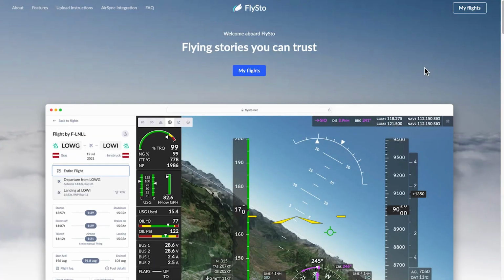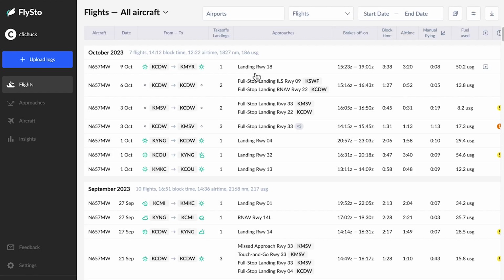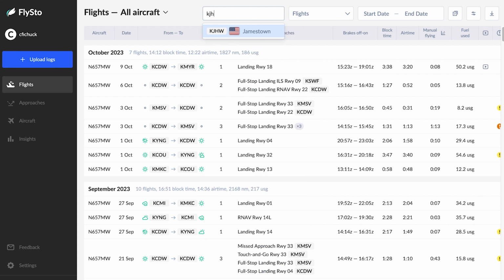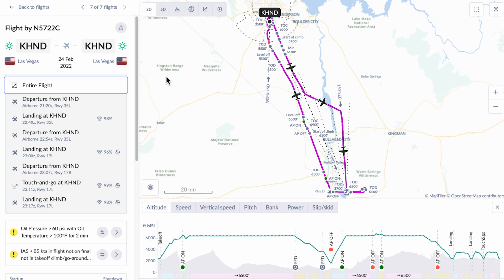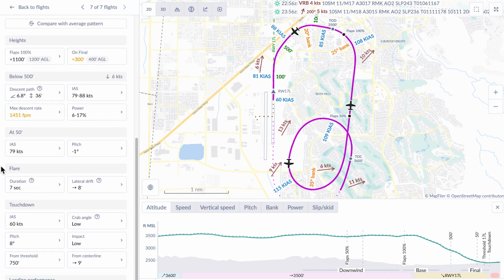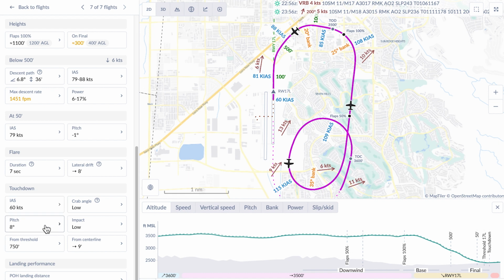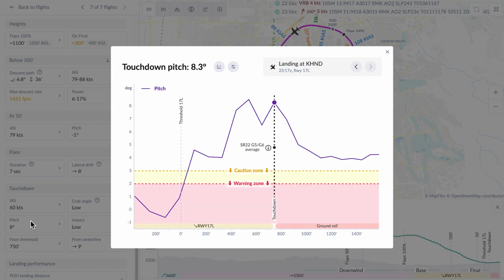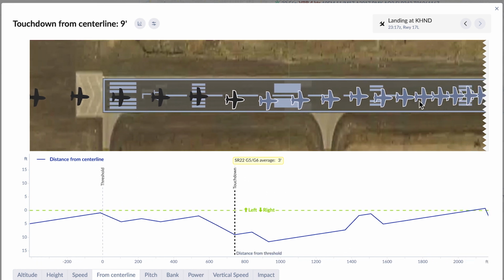CPPPNow: Chuck Cali - A Look at FlySto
Flying a Cirrus? You’re not alone.

Join a global community of Cirrus pilots where you’ll find expert support, shared knowledge, and training resources designed to help you become a safer, more proficient Cirrus pilot.

As a COPA member, you’ll gain access to exclusive safety and training events like our renowned COPA Pilot Proficiency Program (CPPP).

Explore our online learning center at learn.cirruspilots.org, featuring educational content created by top CPPP instructors, available anytime, anywhere.

New to Cirrus ownership?
to find technical documentation like POHs, supplements, and other essential materials curated just for new owners.

Don’t miss Cirrus Aircraft’s own learning platform where you can register for free training, connect with Cirrus Standardized Instructor Pilots (CSIPs), and find authorized training and service providers.

Cirrus has also published three interactive Flight Operations Manuals on the Apple Books store—one for each avionics platform. These manuals help pilots fly more standardized and stabilized by following proven procedures.